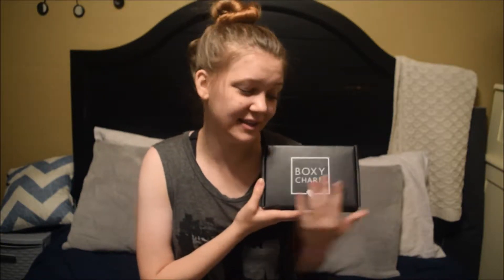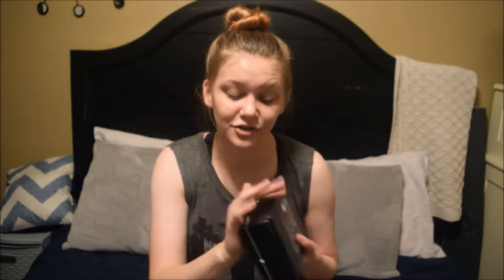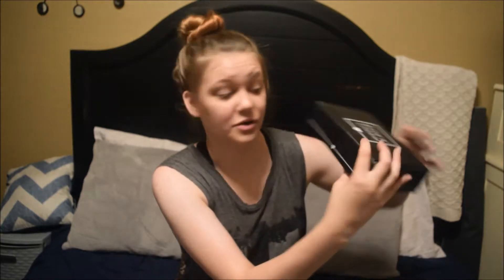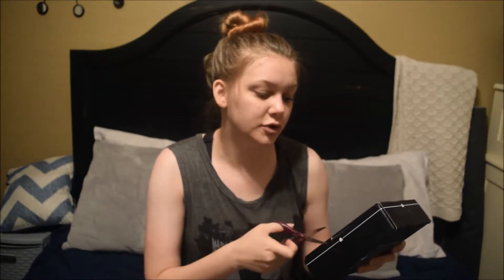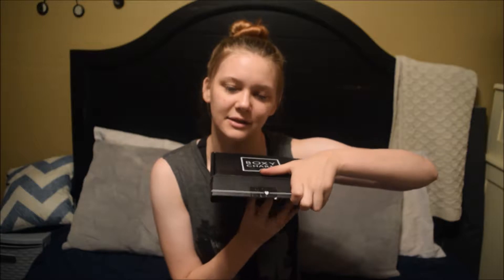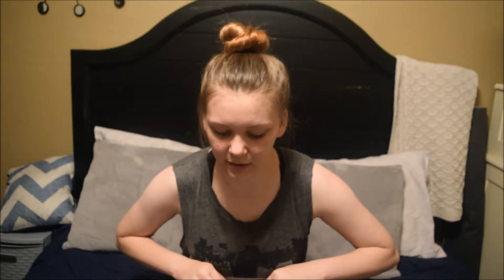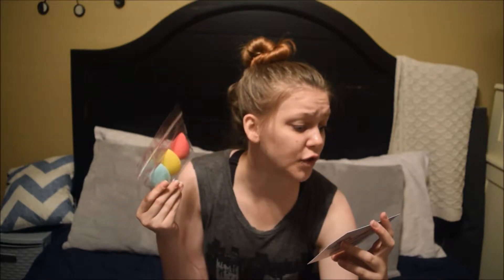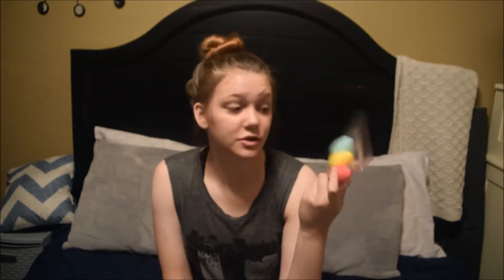April Boxycharm UNBOXING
In my defense, at least I got this up before the end of the month. Sorry for getting it up so late though! DX

I've created a playlist specifically for my Boxycharm unboxings to make it super convenient for you to see what else I have gotten in this subscription box, to help you decide if it is worth your money!